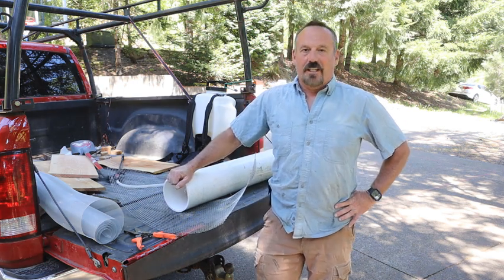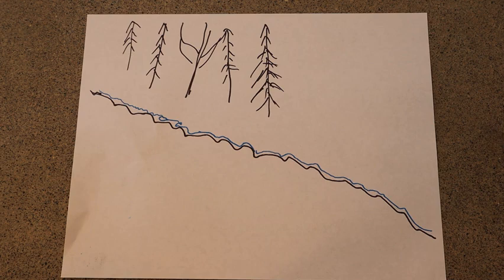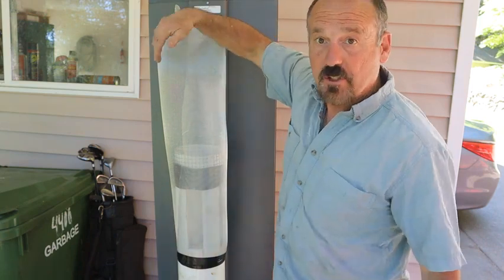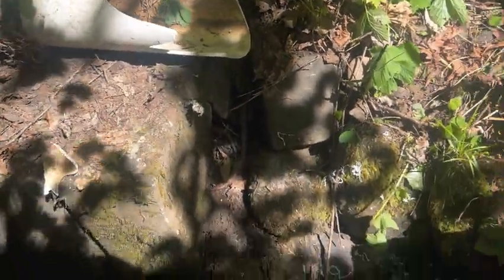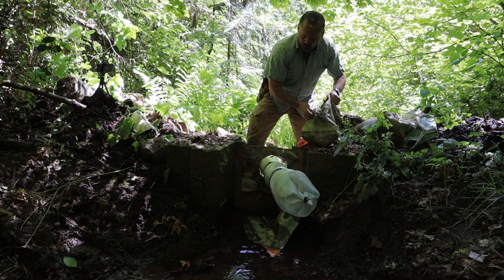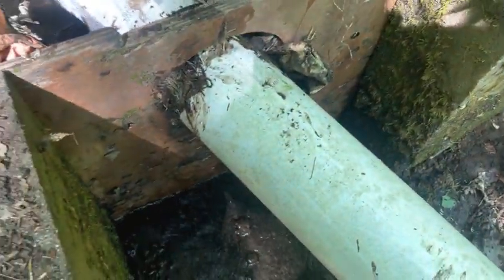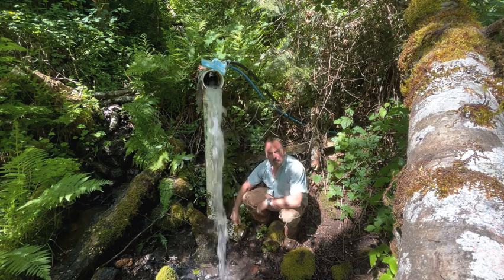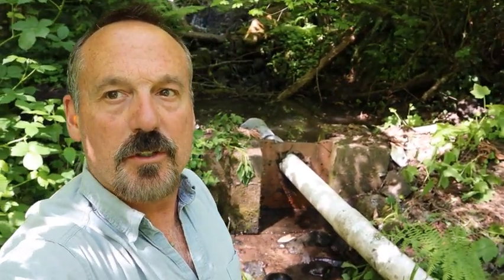How to pump water out of a shallow silty creek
We need a small amount of irrigation water to come out of our shallow creek. This creek has no depth due to slope and silt filling pools. I have installed a well pump vertically. This was done by collecting water in a pipe that runs horizontally. Once this pipe got high enough off the ground to turn it vertically we did so. Allowing us to have the standard well set up of a vertically six in column. From here we did a standard well pump set up. irrigation pumps wells @FlanaganHomestead